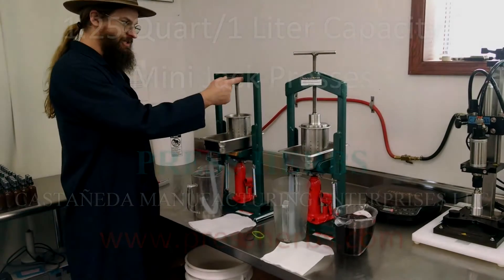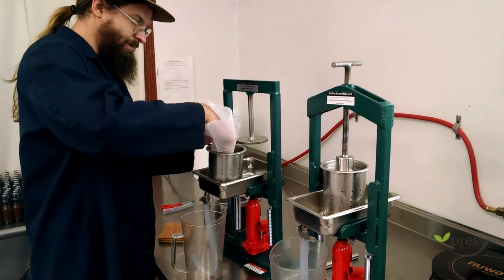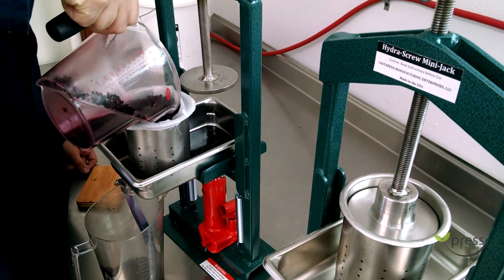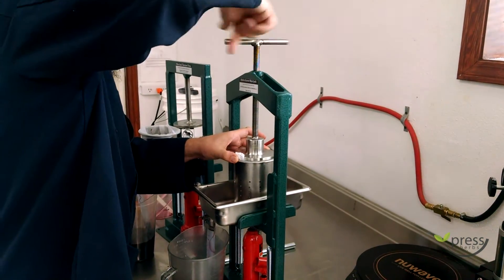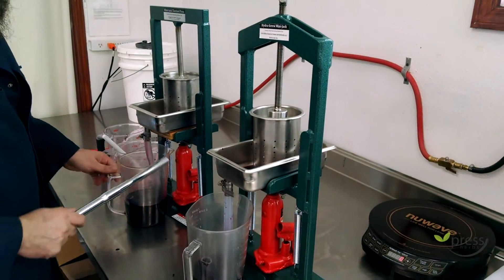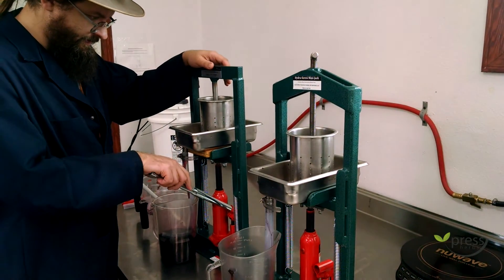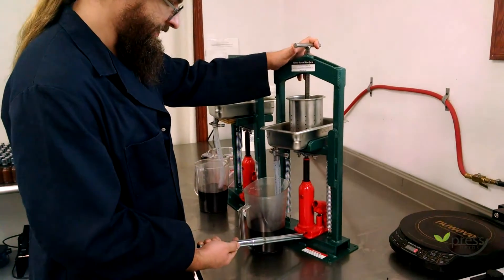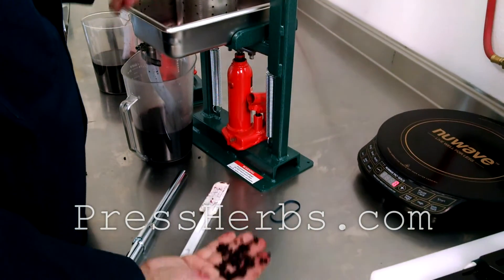Mini Jack and Hydrascrew Mini Jack Presses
Specifications:
- 1.25 Quart/1 Liter capacity
-Integrated 2-ton mini bottle jack
-318 PSI at the Press Plate
-All stainless steel press plate and collection pan

-Press, parts, service and reusable press bags available from
Press Herbs:
CASTAÑEDA MANUFACTURING ENTERPRISES LLC

Video Prepared by Mickelberry Gardens for Press Herbs.